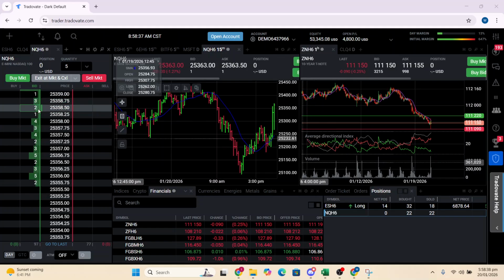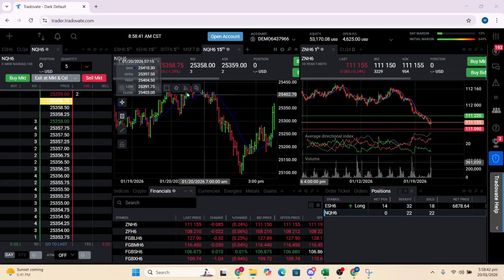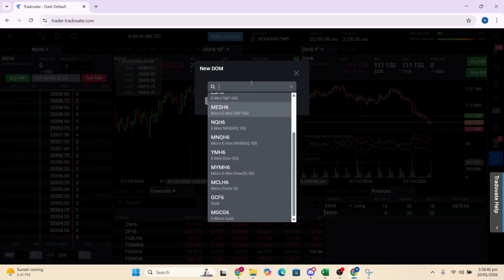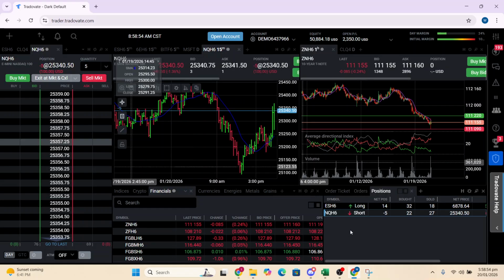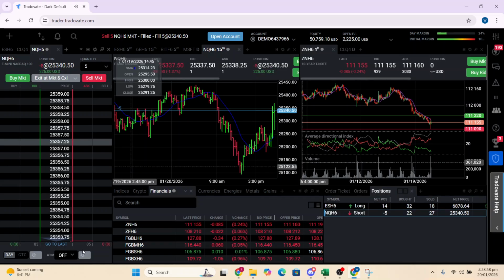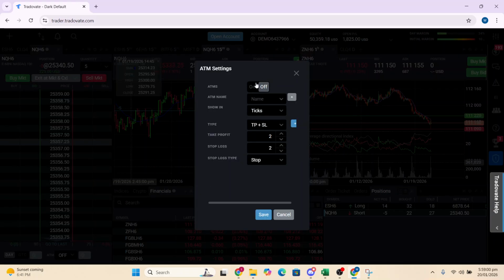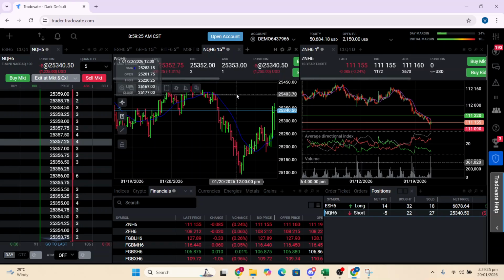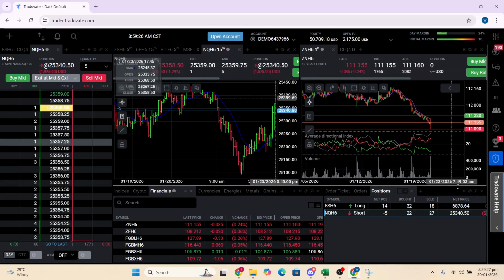How to Short on Tradovate (EASY GUIDE)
In this video i will show you How to Short on Tradovate. This is a full guide on How to Short on Tradovate, step by step.

If you have been trying to Short on Tradovate, then this is the video you need to watch!